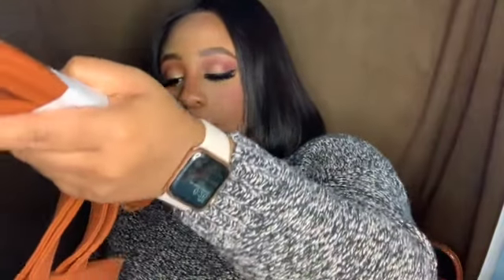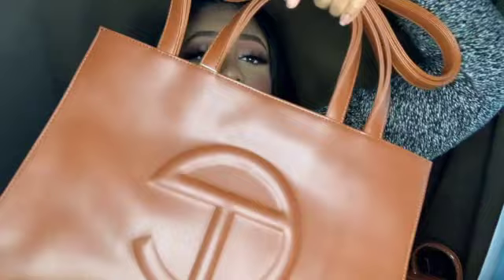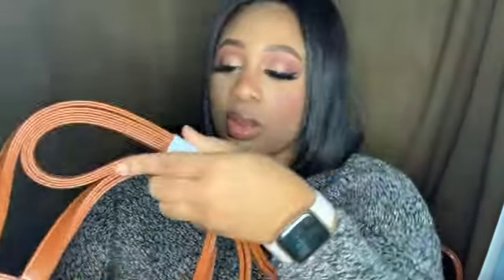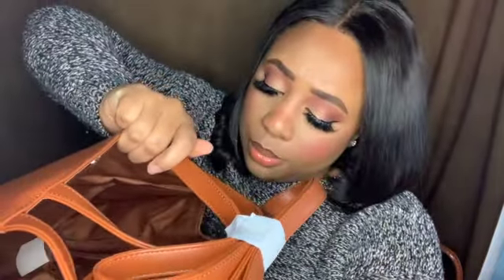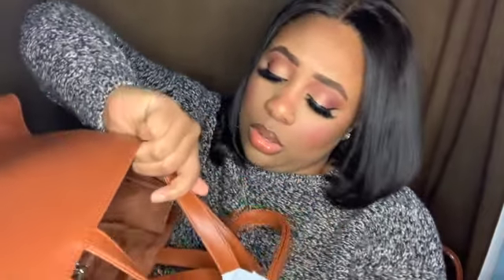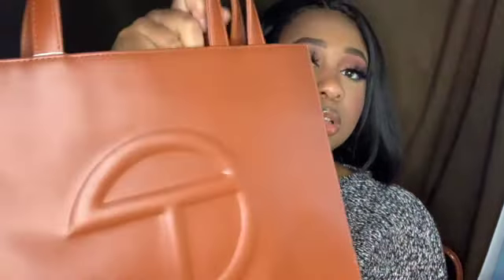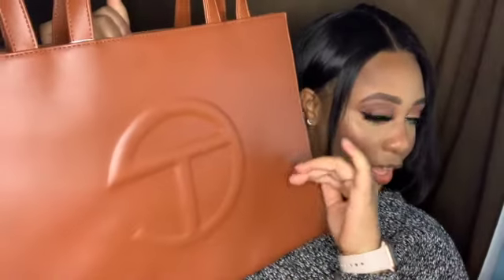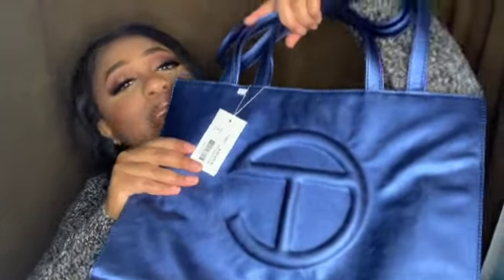TELFAR UNBOXING!!!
Telfar Unboxing Video!!
Cobalt Medium
Tan Medium

Feel free to add me!!